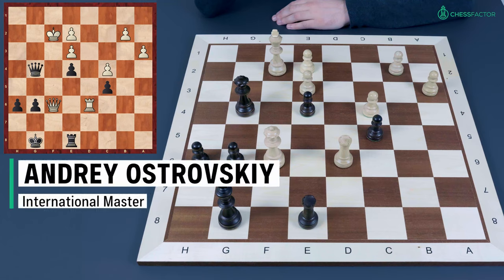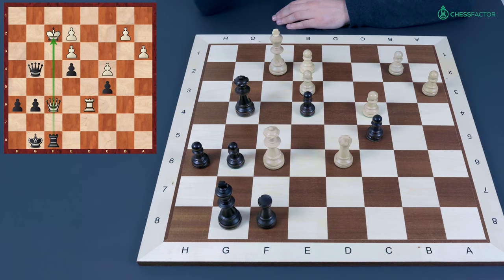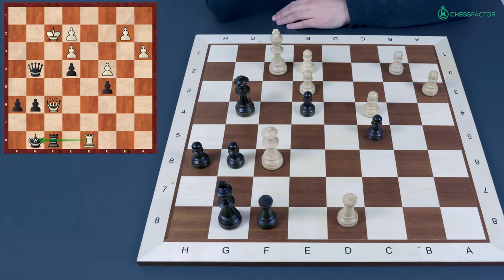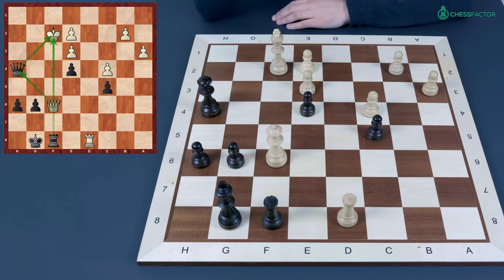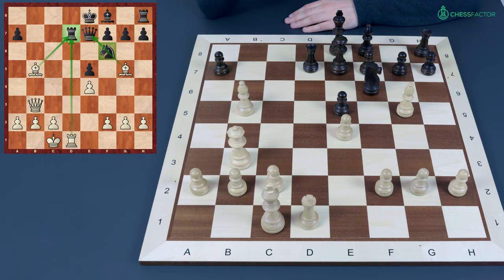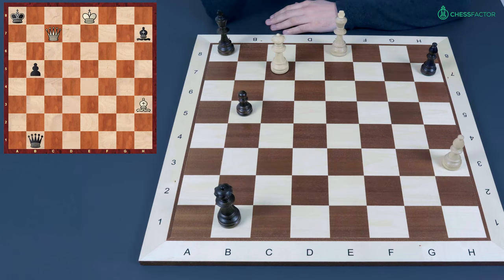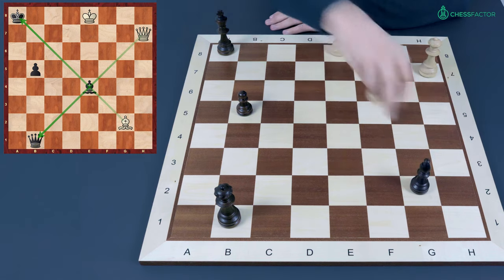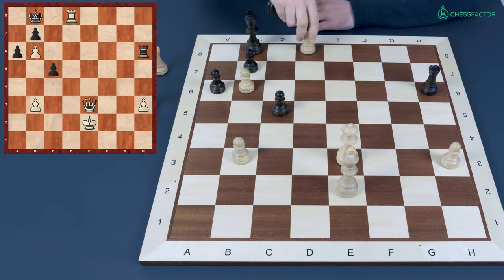Exploiting pinned Pieces to get a Material Advantage | Attack & Defense | IM Andrey Ostrovskiy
In this video, we are continuing the series on Attack & Defense with practical examples of pinned pieces in chess. In particular, IM Andrey Ostrovskiy is discussing with you how to successfully attack pinned pieces in order to create a material advantage.

Knowing these important principles and attacking methods will help you to find the right moves in your games.